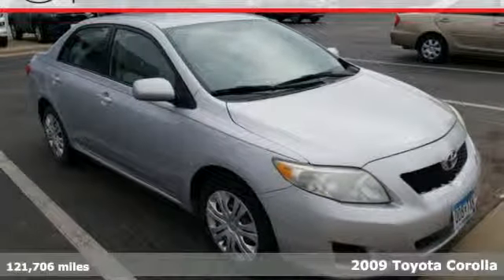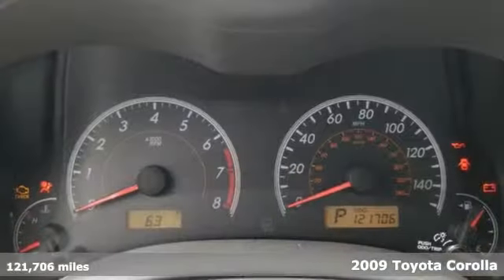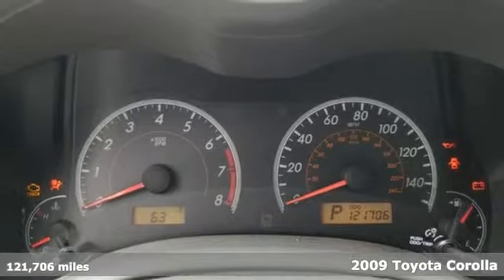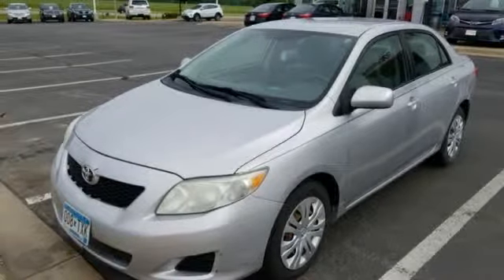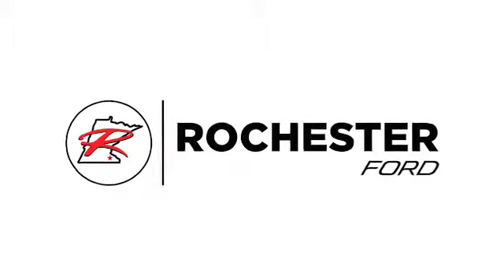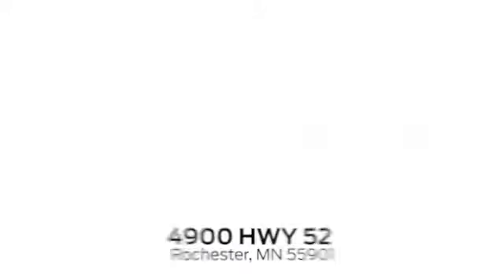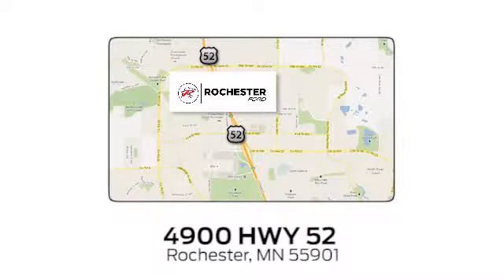Used 2009 Toyota Corolla Rochester MN Winona, MN SZ15020 - SOLD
Year: 2009
Make: Toyota
Model: Corolla
Trim: LE
Engine: 1.8L I4 DOHC Dual VVT-i
Transmission: 4-Speed Automatic
Color: Silver
Interior: Xle
Mileage: 121706
Stock #: SZ15020
VIN: 2T1BU40E29C122457
Recent Arrival! Local Trade, Sirius Radio, Cruise Control, 16" Alloy Wheels, ABS brakes, Air Conditioning, Illuminated entry, Power windows, Rear window defroster, Remote keyless entry.brbrSilver 2009 Toyota Corolla XLE FWD FWD 27/35 City/Highway MPGbrbrbrAwards:br * 2009 KBB.com Best Resale Value Awards * 2009 KBB.com Brand Image Awards Stop by, call, or email us today at Rochester Toyota. We look forward to earning your business.

Address:
4900 Highway 52 North